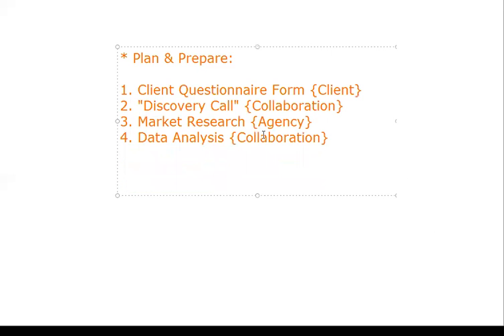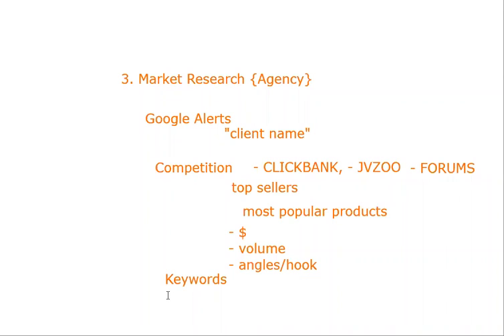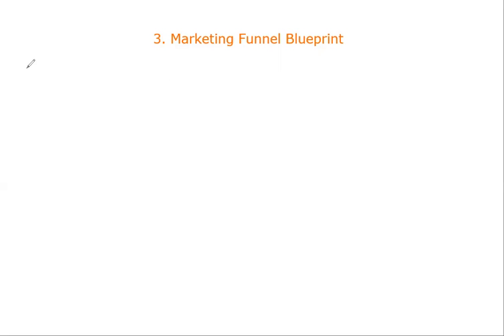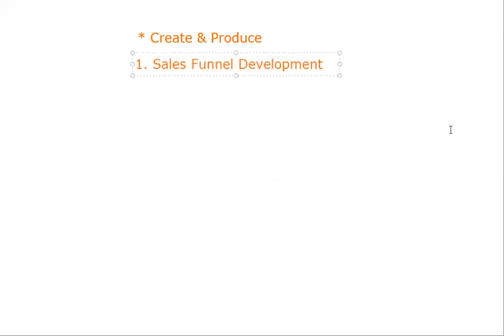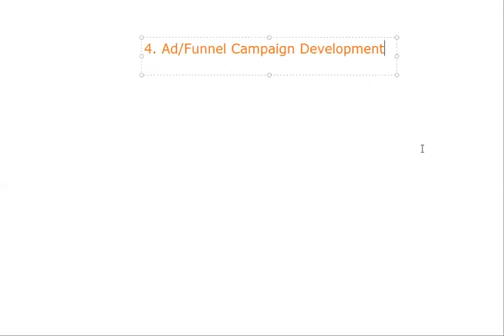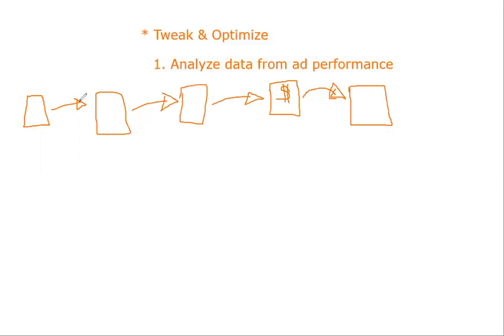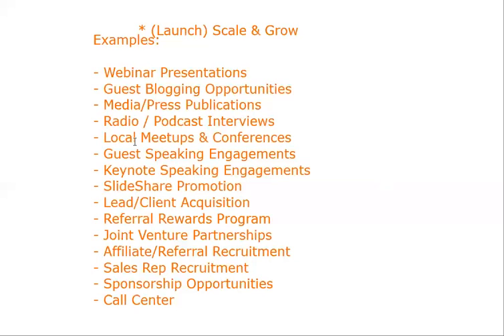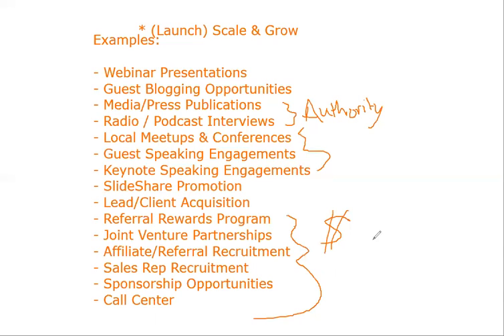Infopreneur Agency Team Training - Call 2: "Sales Funnel & Marketing Campaign Development Overview"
The big picture overview of what happens behind the scenes when we plan, develop, and grow a marketing campaign from scratch.

For your convenience, here are the cliff notes of all the main points mentioned on the video:

6 Phases:

* Plan & Prepare
* Strategize
* Create & Produce
* (Pre) Launch & Test
* Tweak & Optimize
* (Launch) Scale & Grow

* Plan & Prepare:

1. Client Questionnaire Form {Client}
2. "Discovery Call" {Collaboration}
3. Market Research {Agency}
4. Data Analysis {Collaboration}

* Strategize:

1. 2-3 "Hook" Variations
2. Irresistible Offer
3. Marketing Funnel Blueprint
4. Social Media Promotion Blueprint
5. Execution Strategy

* Create & Produce:

1. Sales Funnel Development
2. Social Media Pages
3. Social Media Campaign Development
4. Website Development (if necessary)

* (Pre) Launch & Test:

1. First 2-3 Ads/Funnel Campaigns
2. Social Media Campaign(s)

* Tweak & Optimize:

1. Analyze data from ad performance
2. Pause the losers
3. "Split Test" the winners

* (Launch) Scale & Grow:

(AFTER you have at least 1 WINNER)

EXPAND TO MORE Marketing Avenues & Ventures

(EVERY DAY)

Examples:

- Webinar Presentations
- Guest Blogging Opportunities
- Media/Press Publications
- Radio / Podcast Interviews
- Local Meetups & Conferences
- Guest Speaking Engagements
- Keynote Speaking Engagements
- SlideShare Promotion
- Lead/Client Acquisition
- Referral Rewards Program
- Joint Venture Partnerships
- Sales Rep Recruitment
- Call Center

Keep in mind this is really just the big picture, there is still a lot of specifics that I purposely left out with the intent of keeping it as simple as possible.

~Omar